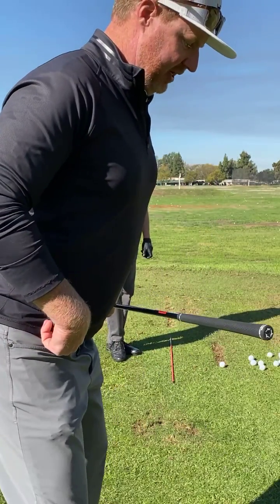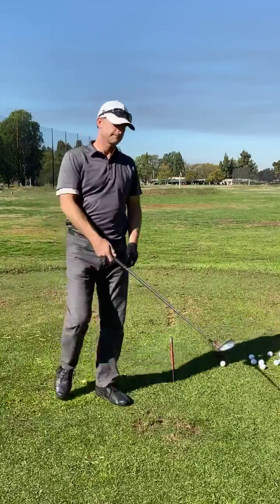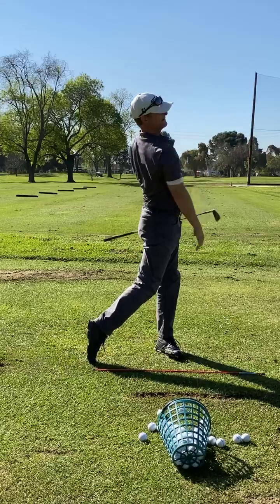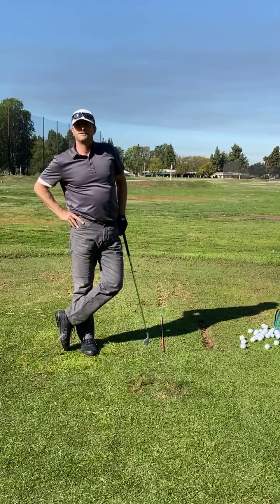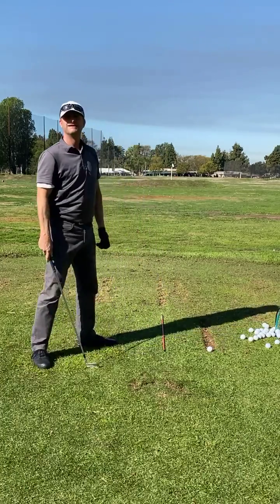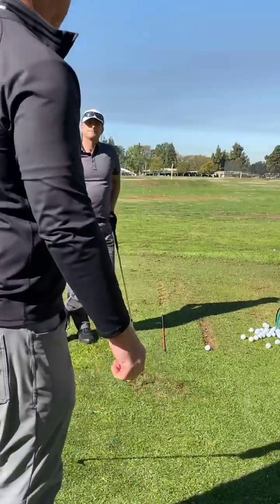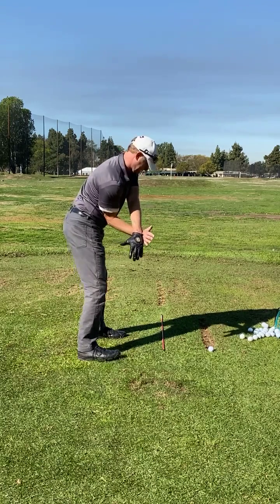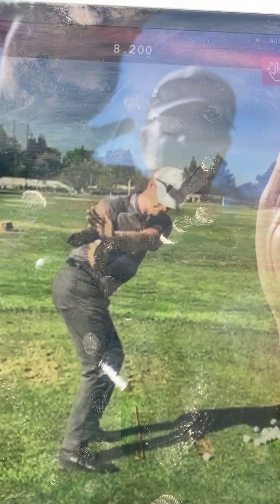Steve live lesson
Instagram live lesson via iPhone. Sorry for video quality. But not really sorry... hahaha.